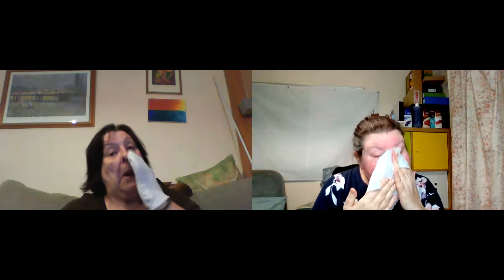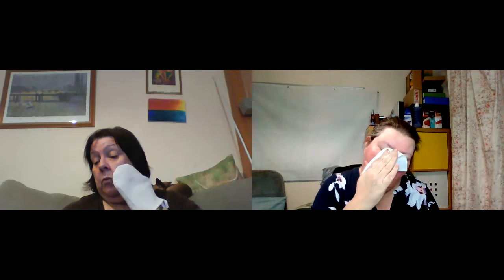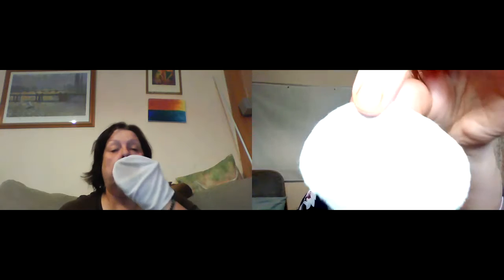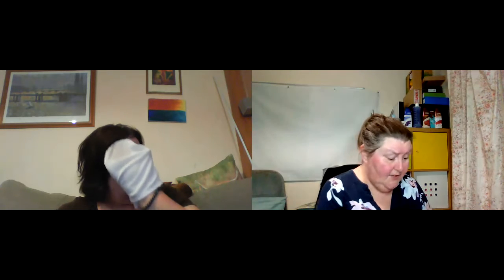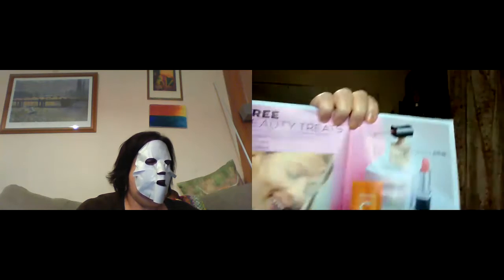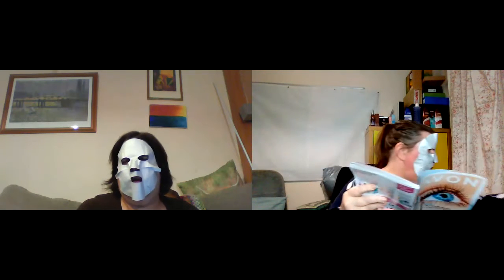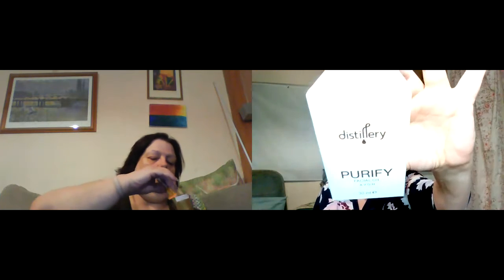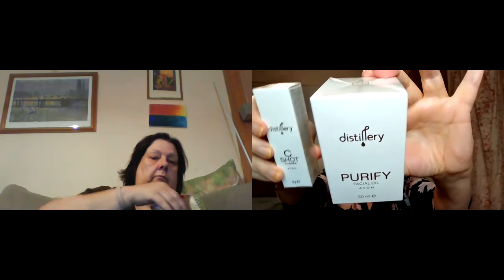Planet Spa Face Mask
Join Sam and Christine as they have a pamper evening and use the Planet Spa Face mask.
They talk about their experience with Avon and they talk about their favourite products.